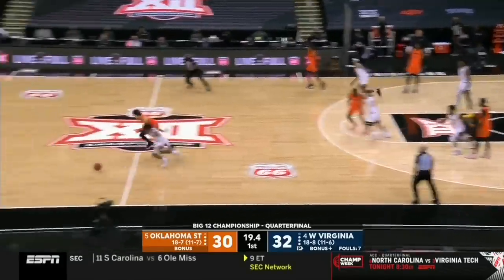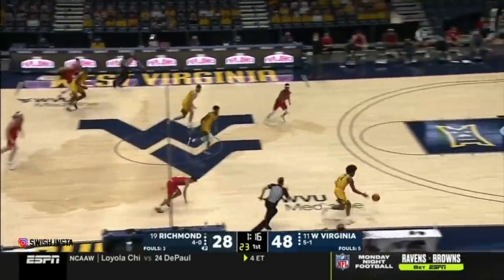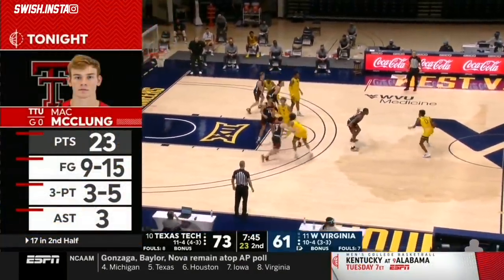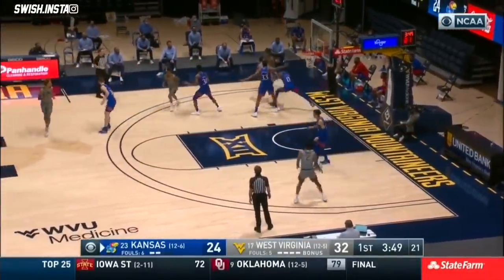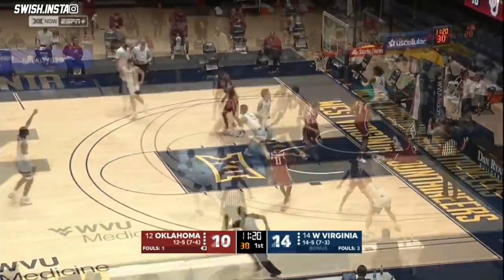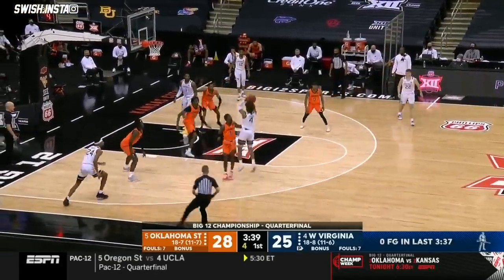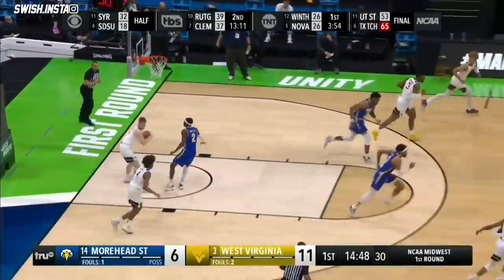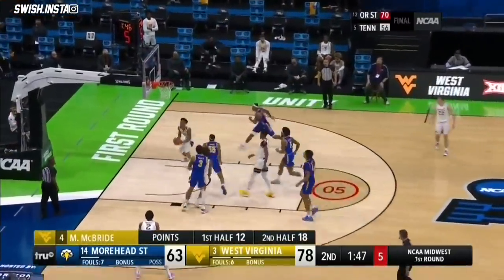Miles McBride West Virginia 2020-21 Full Season Highlights | 15.9 PPG 4.8 APG 3.9 RPG